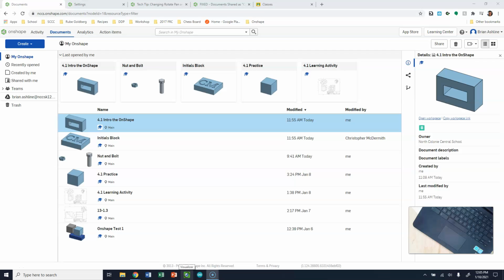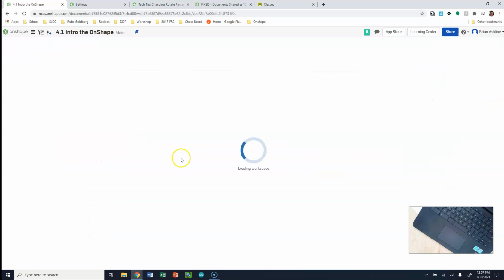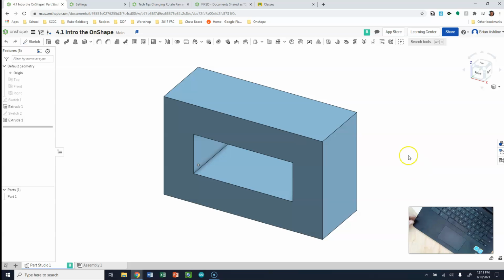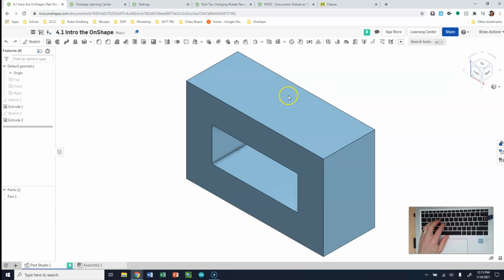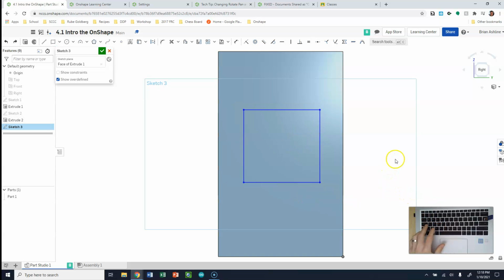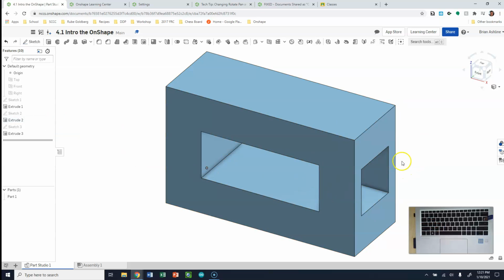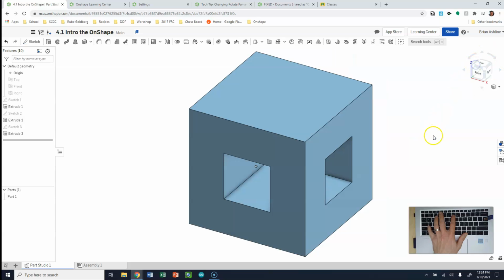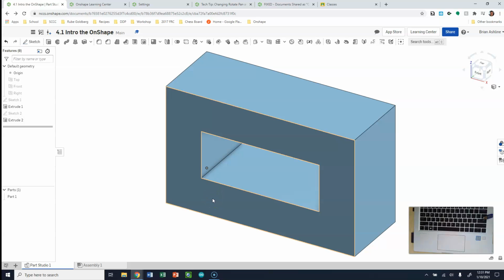OnShape - 4.1 OnShape Lesson 1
In this lesson we will talk about OnShape, the 3D CAD software that we are using in class.  You will learn about the:
Intro- 0:00
Initial Set Up - 0:30
How to open and copy a read-only shared document - 1:28
View Manipulation - 3:13
How to create a sketch - 11:00
The basics of the Extrude Tool - 15:00
Edit previous sketch's and features - 15:52
Share you file with me - 18:52
Review - 20:15